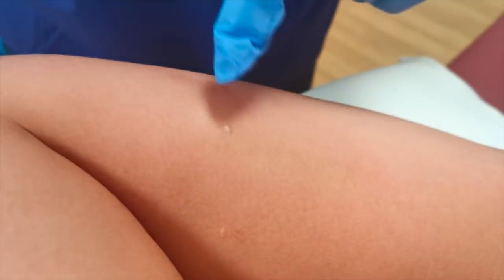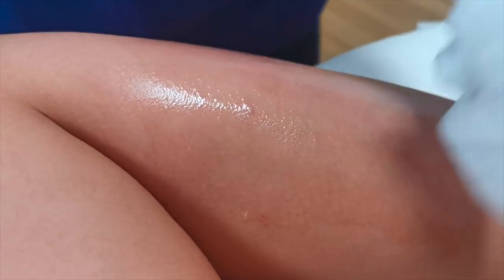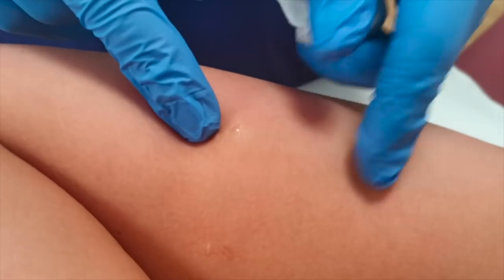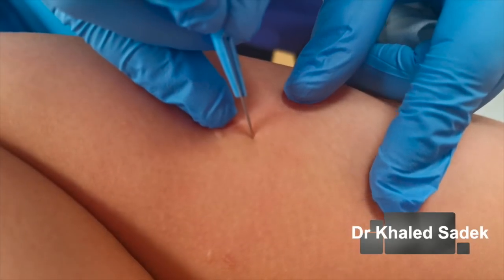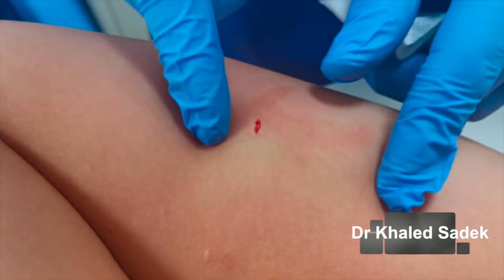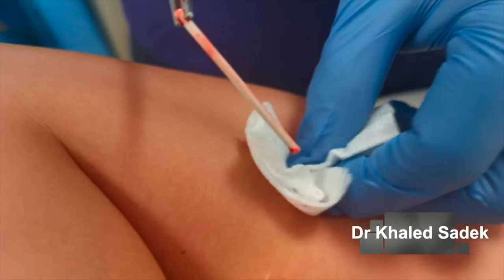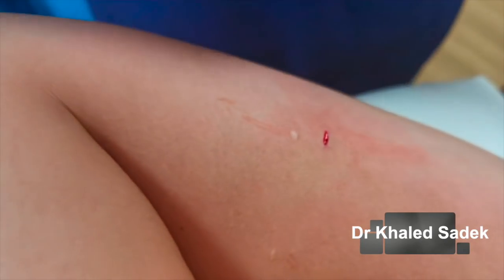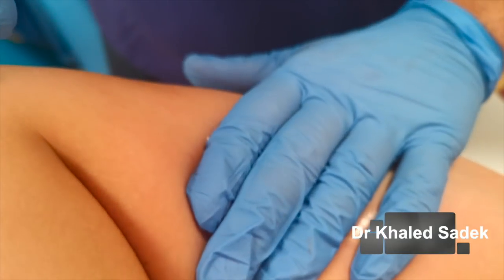contraceptive Implant Removal. Dr Khaled Sadek. London Clinic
In this video Dr Khaled Sadek removes a contraceptive implant from the arm. There typical are injected under local anaesthetic and can last up to 3 years before they need replacing.
However, they can be taken out sooner depending on the patients wishes.

Contraception implant removal is done from our London clinic. If you would like more information on getting this procedure done then please email on: